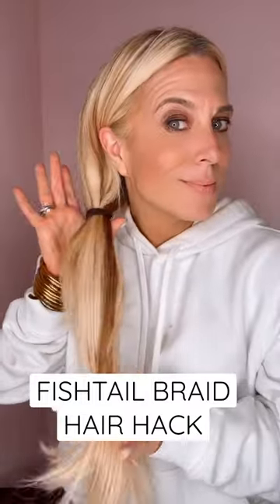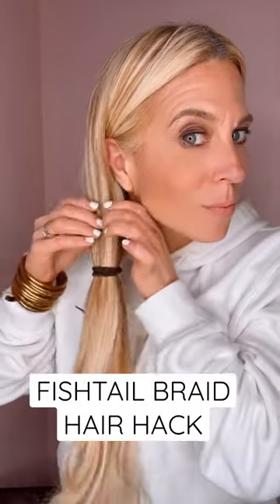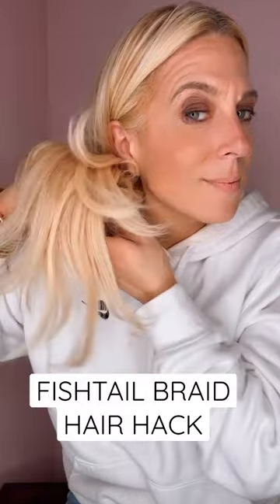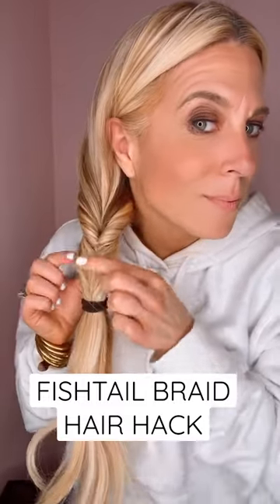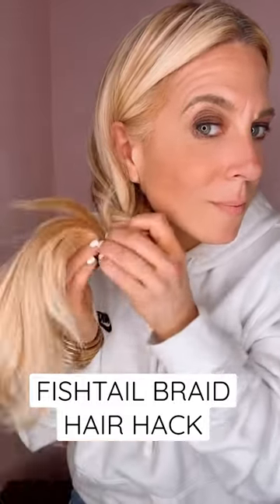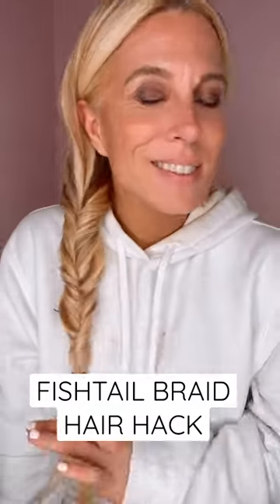FISHTAIL BRAID HAIR HACK | Audrey and Victoria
Hi everyone, it’s Audrey and Victoria! We feel that everyone deserves a good hair day, and we love sharing easy and pretty hairstyles.

Here are some of our favorite hair products that we love to use -

Clear Hair Elastics:
(affil)

Multi-Colored Hair Elastics:
(affil)

No Damage or Crease Hair Ties:
(affil)

Leave-in Conditioner Spray:
(affil)

Hair Wax Stick:
(affil)

Topsy Tail Hair Tool:
(affil)

Long Comb:
(affil)